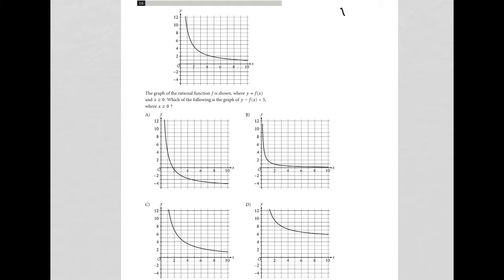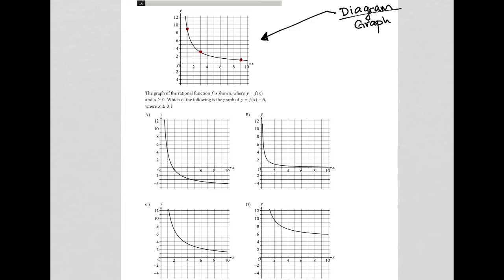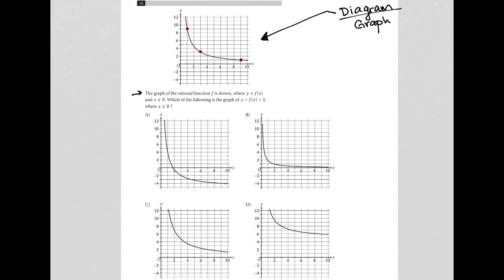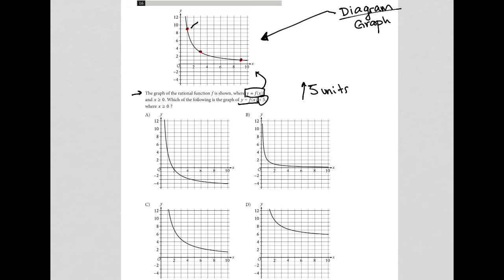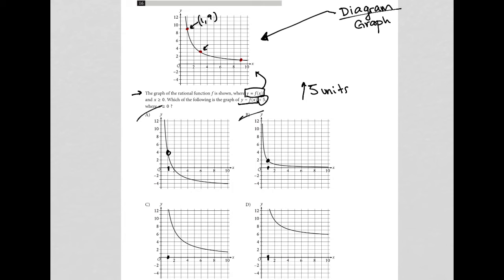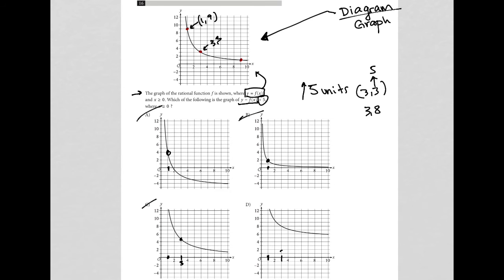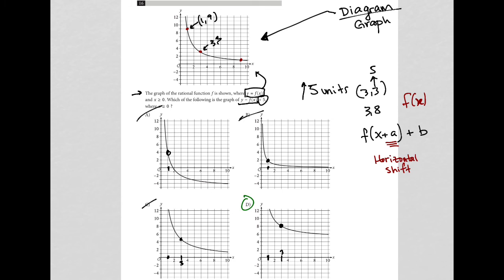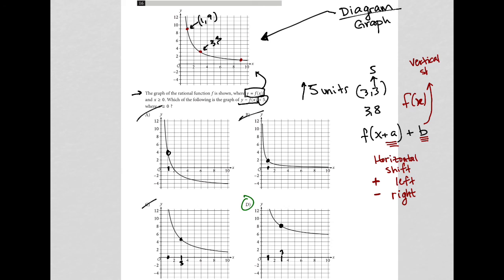The graph of the rational function f is shown, where y = f(x)and x is greater than or equal to 20...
Nonadaptive Digital SAT Practice Test 5, Section 2, Module 1, Question 16:

The graph of the rational function f is shown, where y = f(x)
and x is greater than or equal to 20. Which of the following is the graph of y = f(x) + 5, where x is greater than or equal to 20 ?